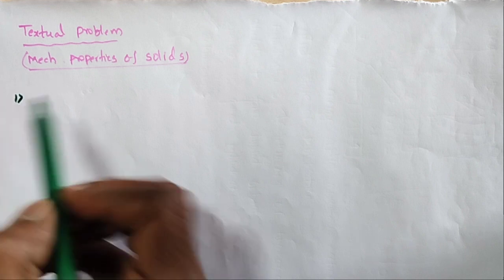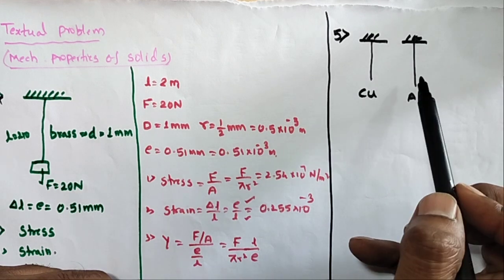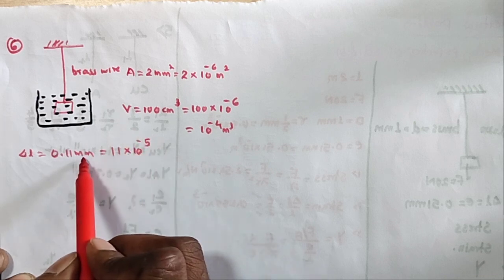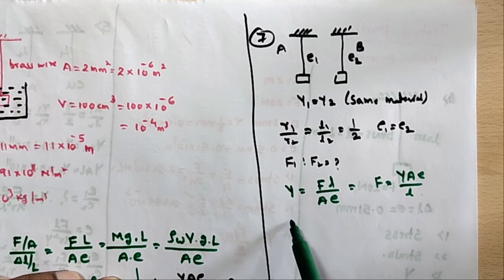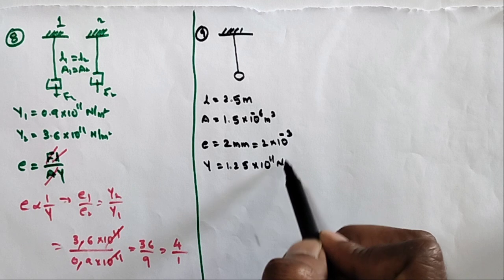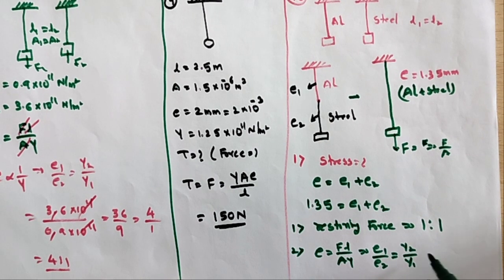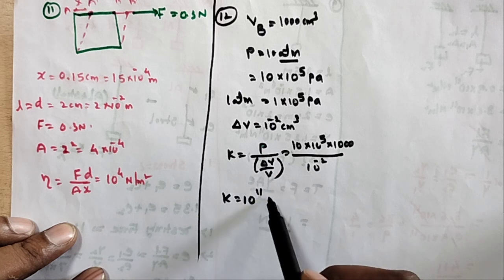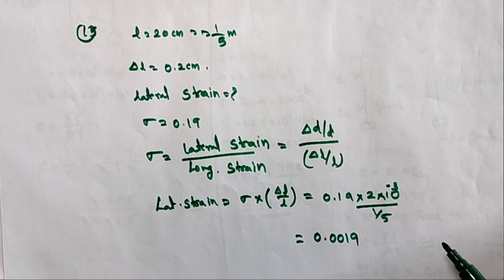Textual problems in Mechanical properties of solids in TS,and AP#.NCERT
this vedio contains mechanical properties of solids text book problems especially Ts and IIIT Basara students.And very use full NCERT and Ap also.
these problems depans on young modulus,bulk modulus,Rigidity modulus.
very use full of jee asparinets and Neet students.
thank q one and all